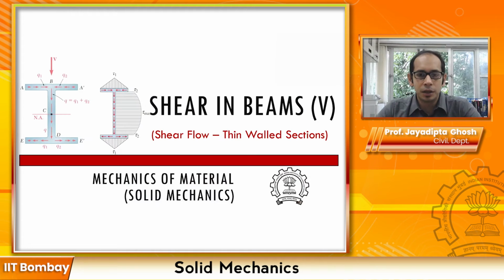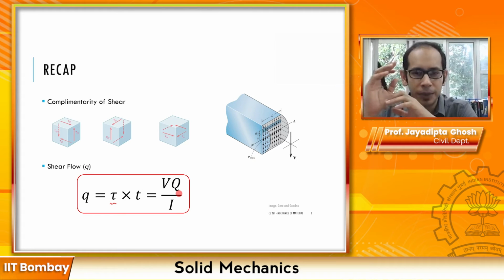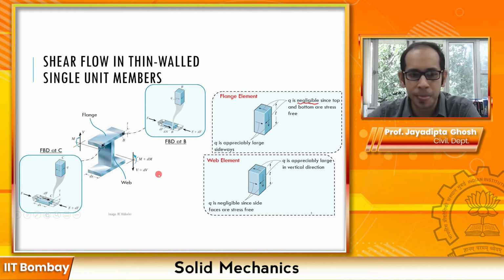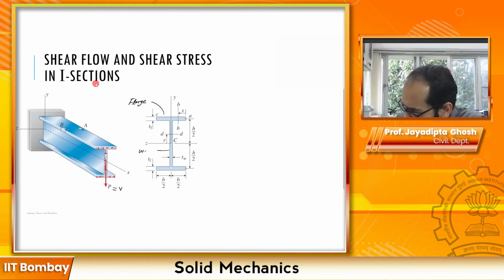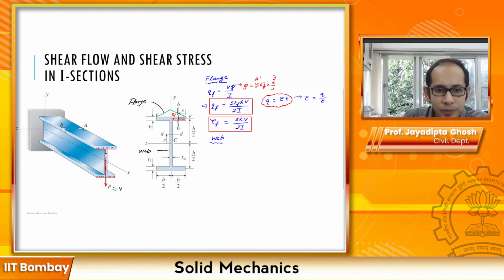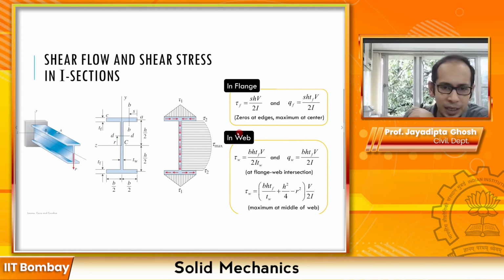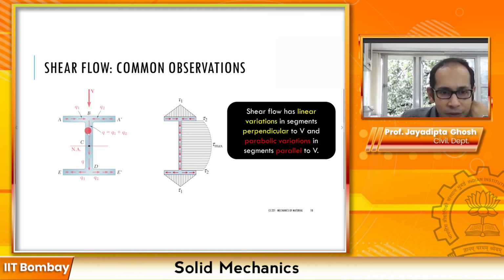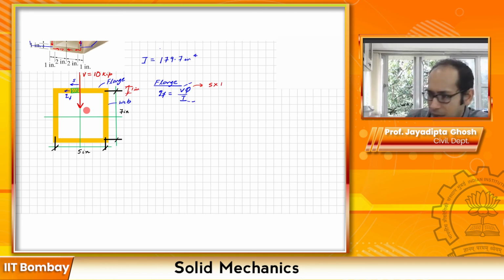Shear Flow - Thin Walled Sections: Lecture-17A